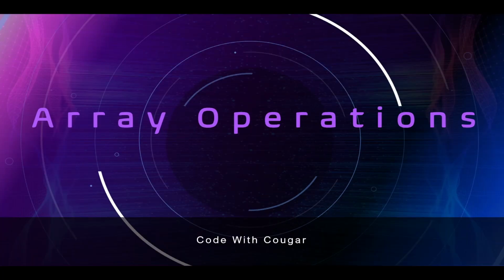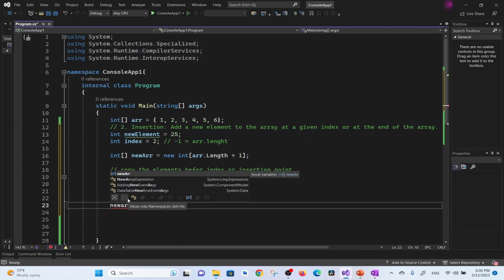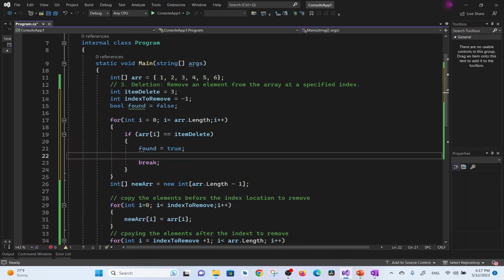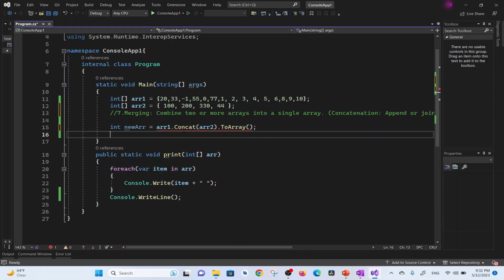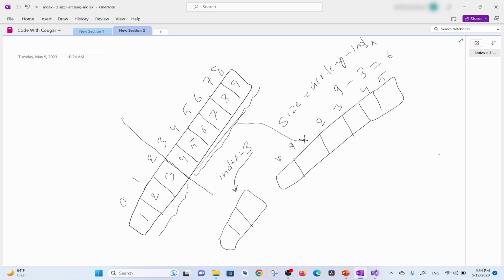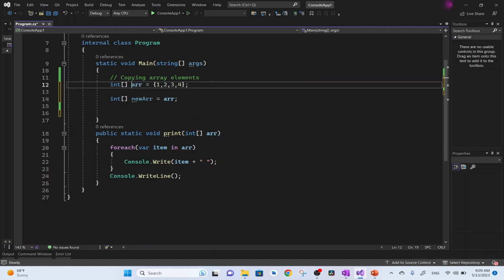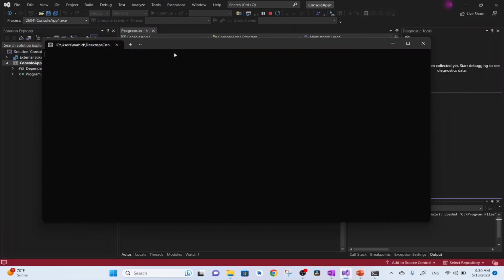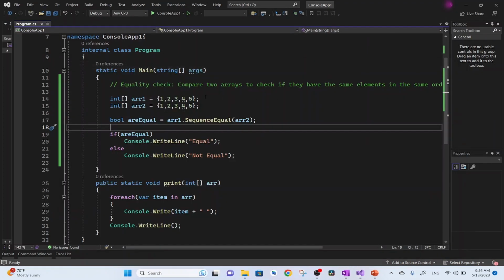Mastering Array Operations: The Complete Guide to Array Data Structure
Array Operations:
1. Accessing an element: Retrieve the value of an element at a specific index.
2. Insertion: Add a new element to the array at a given index or at the end of the array.
3. Deletion: Remove an element from the array at a specified index.
4. Update/Modification: Change the value of an element at a specific index.
5. Searching: Find the index or presence of a specific element in the array.
6. Sorting: Arrange the elements of the array in a specific order (e.g., ascending or descending).
7. Merging: Combine two or more arrays into a single array. (Concatenation: Append or join two arrays together)
8. Splitting: Divide an array into multiple smaller arrays.
9. Traversing: Visit and process each element of the array sequentially.
10. Length/Size: Get the total number of elements in the array.
11. Empty check: Determine whether the array is empty or not.
12. Clearing: Remove all elements from the array, making it empty.
13. Copying: Create a copy of the array with the same or different elements.
14. Reversing: Reverse the order of elements in the array.
15. Substitution: Replace all occurrences of a specific value in the array with another value.
16. Unique elements: Retrieve or count the unique elements in the array.
 17. Equality check: Compare two arrays to check if they have the same elements in the same order.
18. Slice extraction: Extract a specific range of elements from the array.